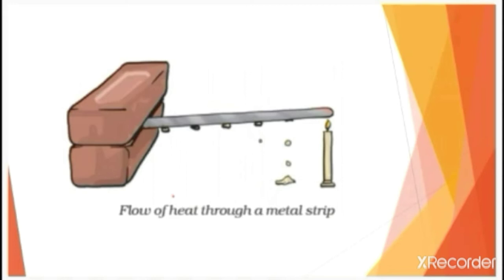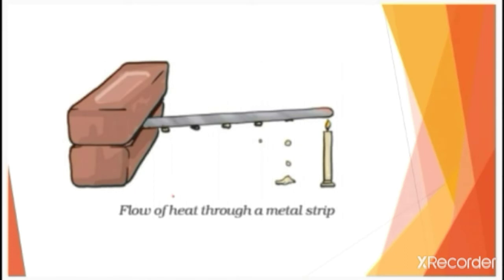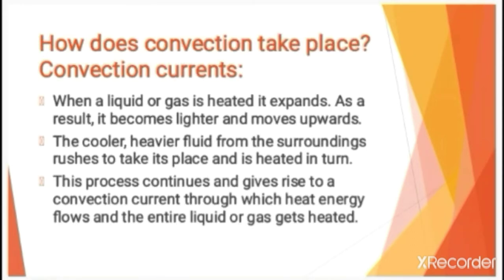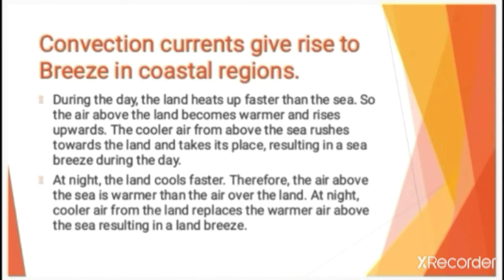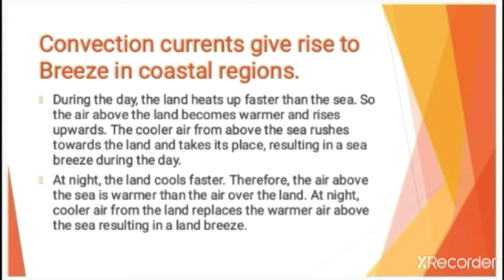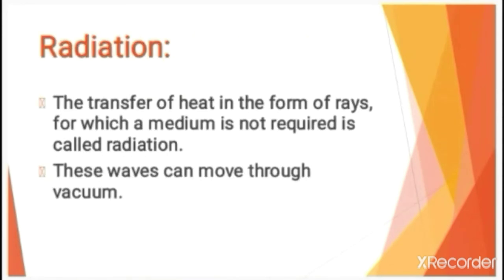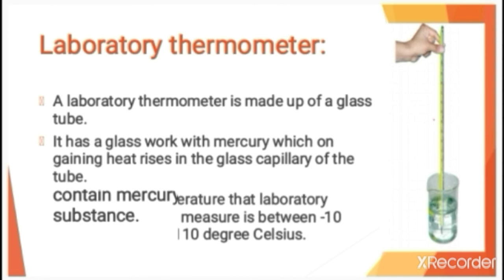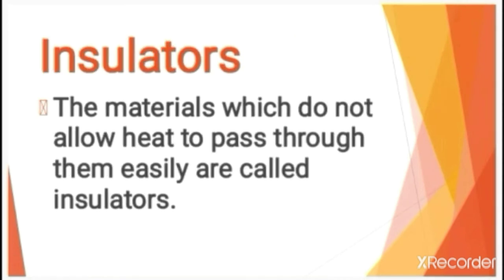22 07 20 Std 7 Science Ch 4 Part 2